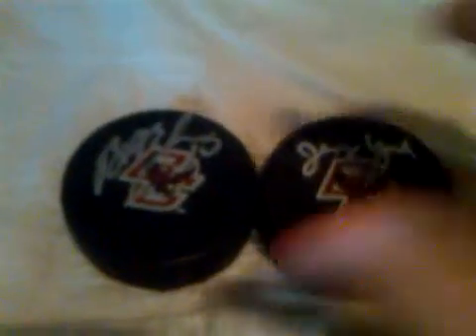2 TTMS (1 MMA) + 1 Payment 10-15-11